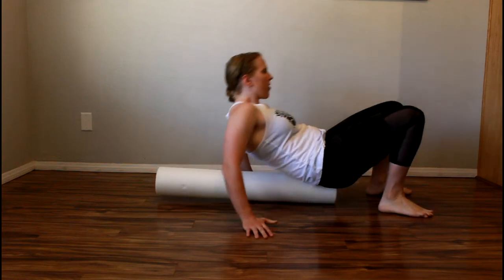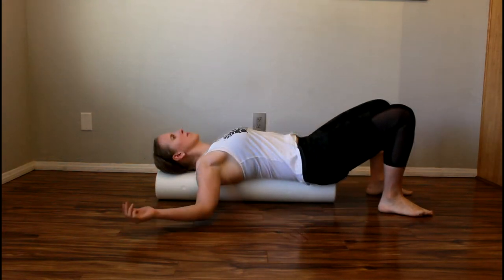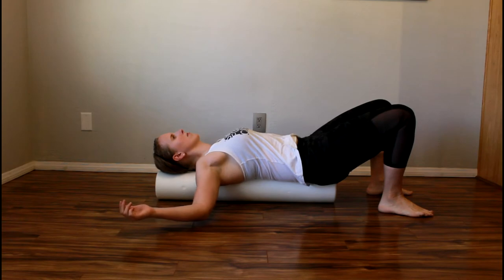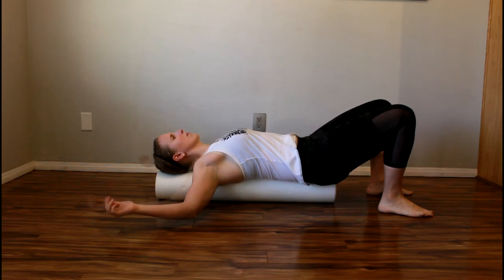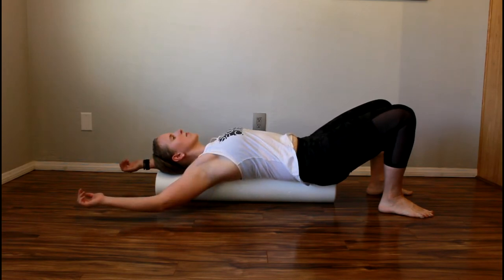Foam Roll Chest Stretch